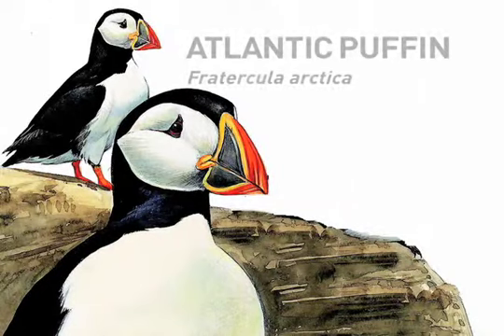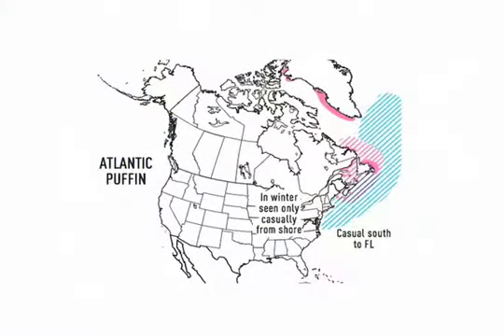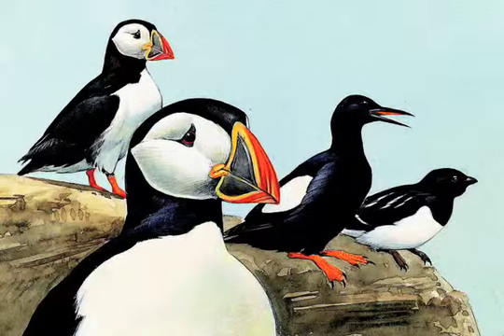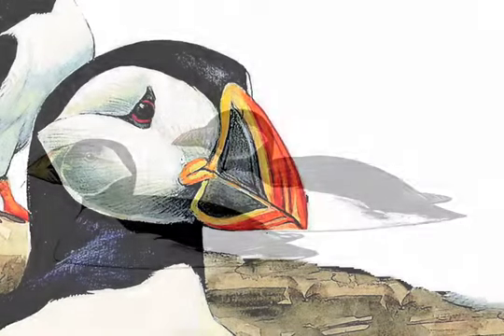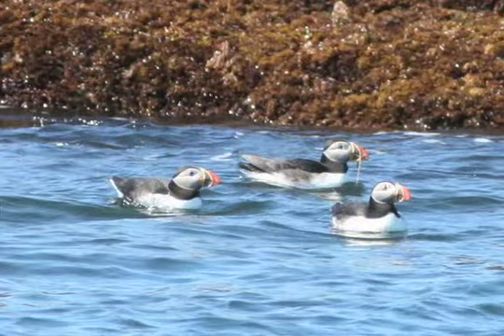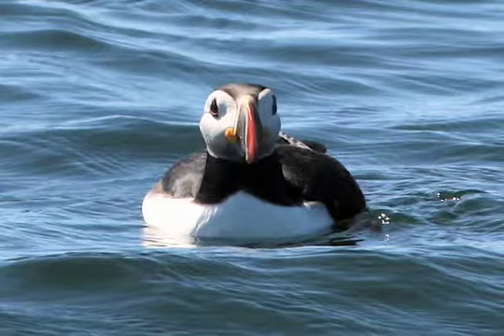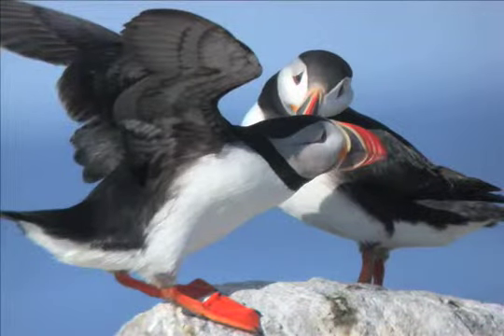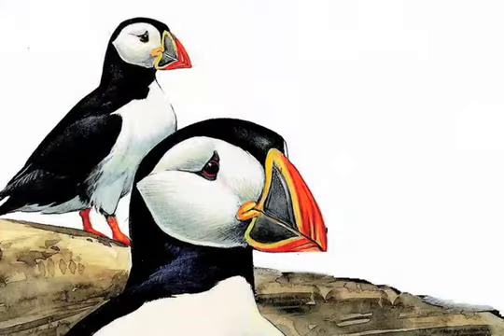Atlantic Puffin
The spectacularly colorful triangular bill of the Atlantic Puffin is one of the most recognizable features of any bird. Find out more about this distinctive and—dare we say—cute species.